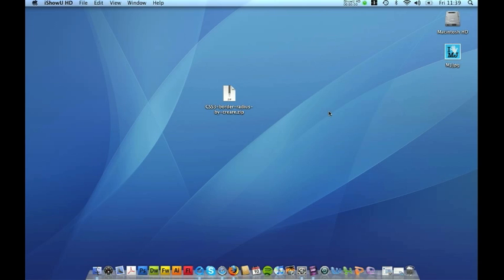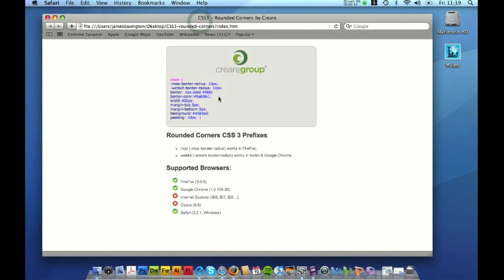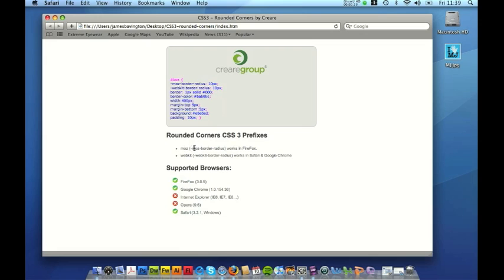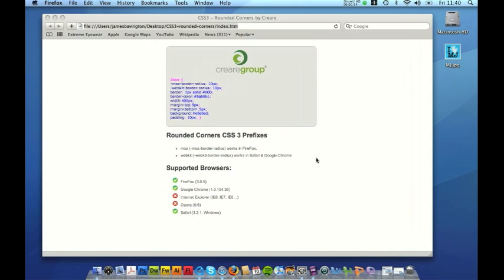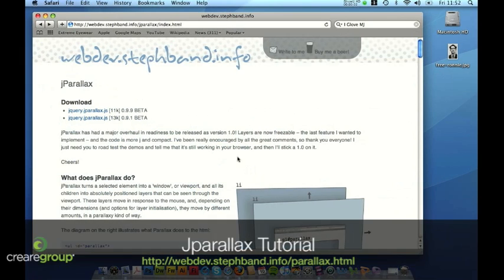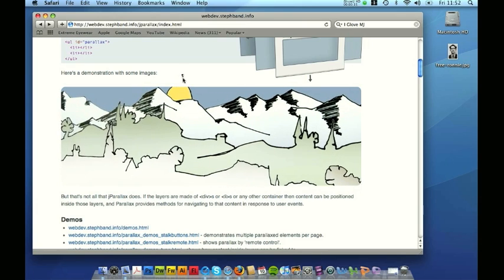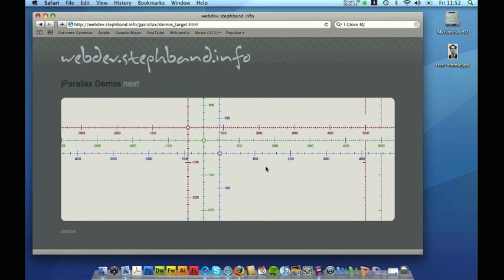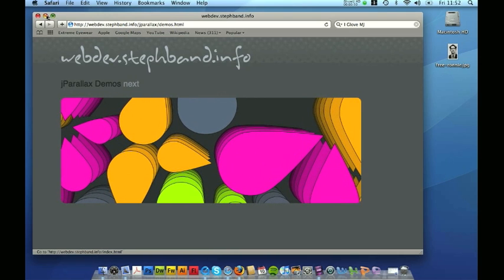Web Design Blog - Rounded Corners in CSS 3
We take a look at CSS 3's upcoming web design features and look at Rounded Corners (border-radius) which have already started to be supported in Firefox, Google Chrome & Safari.